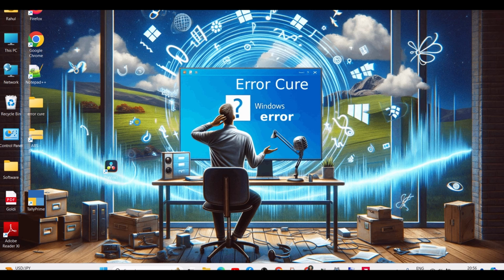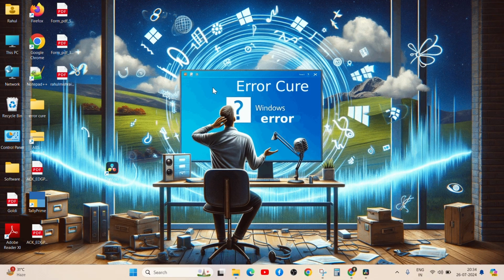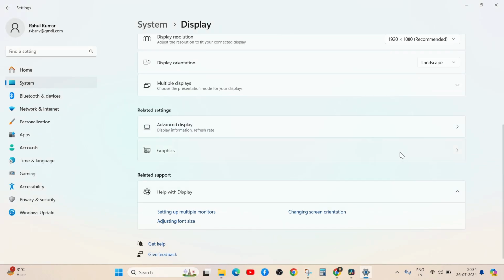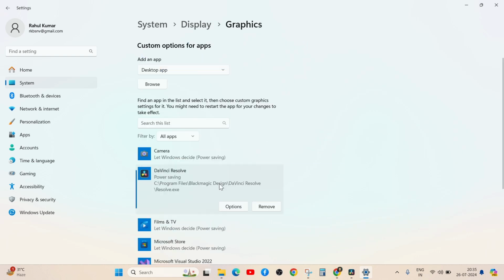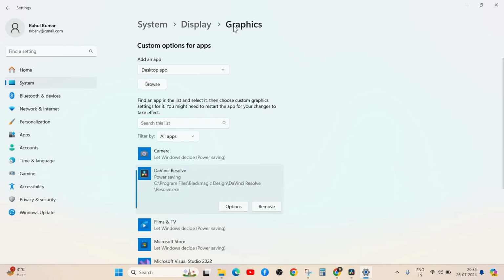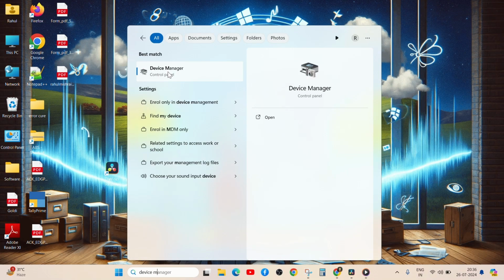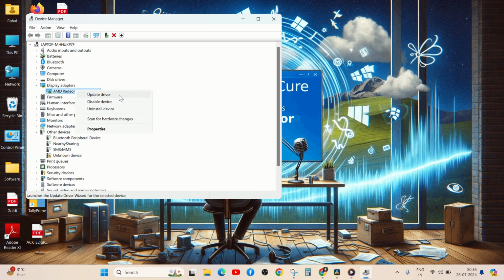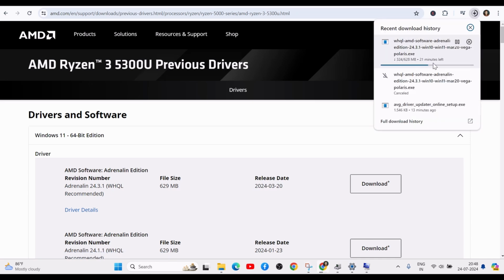How to fix Da Vinci Resolve not open | DaVinci Resolve doesn't launch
Having trouble getting DaVinci Resolve to open? You're not alone! In this video, we'll walk you through the most common reasons why DaVinci Resolve won't start and provide step-by-step solutions to get you back to editing in no time. Whether you're experiencing startup crashes, the software not responding, or it getting stuck on loading, we've got you covered.